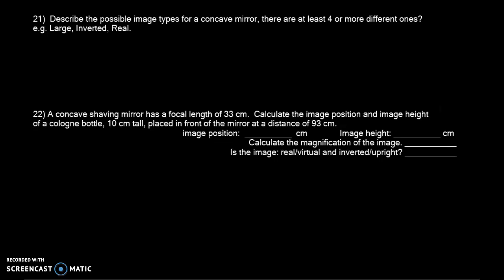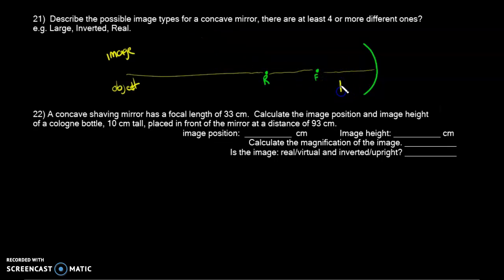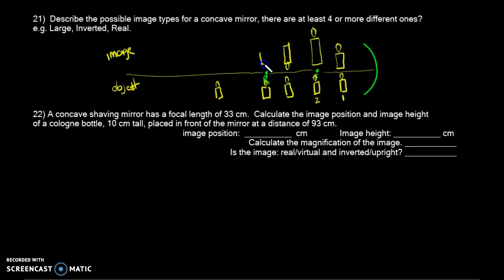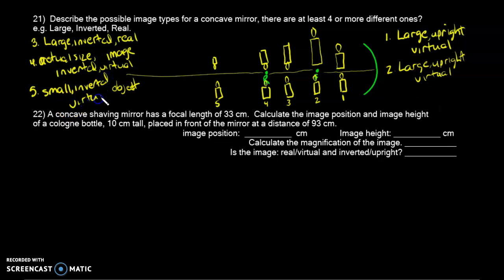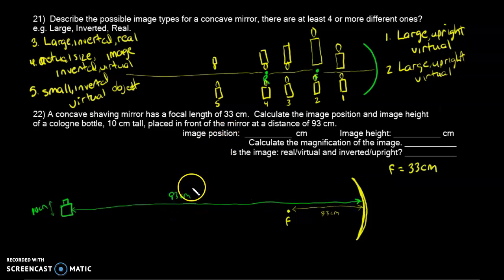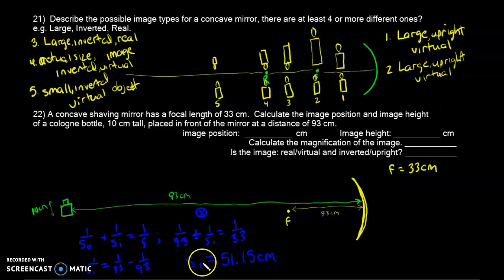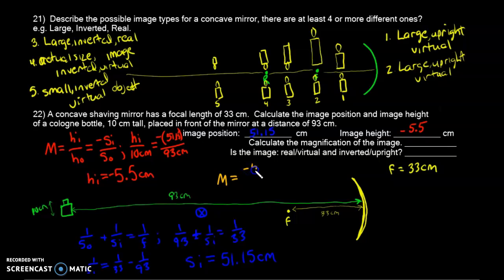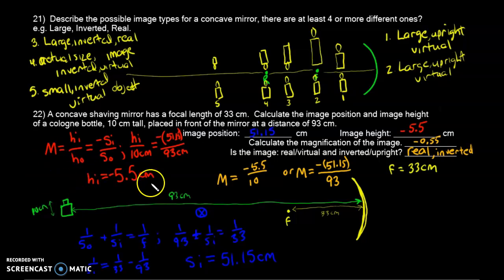Homework #21&22 from optics